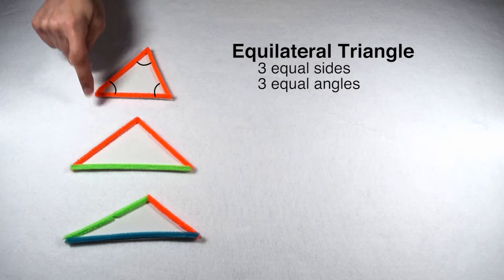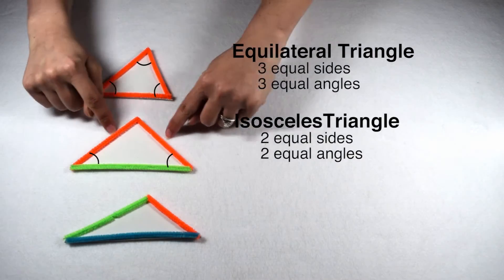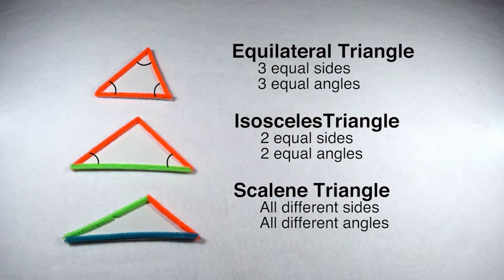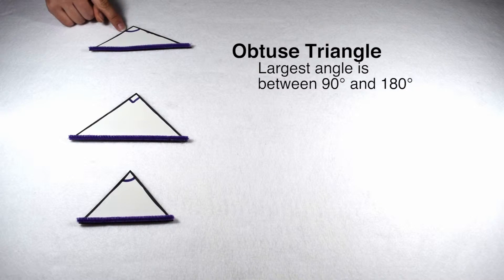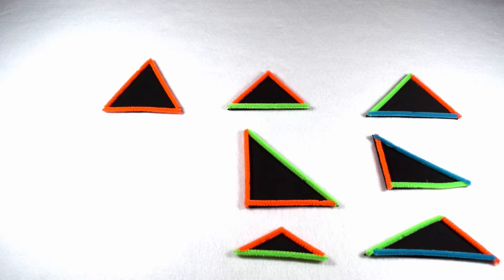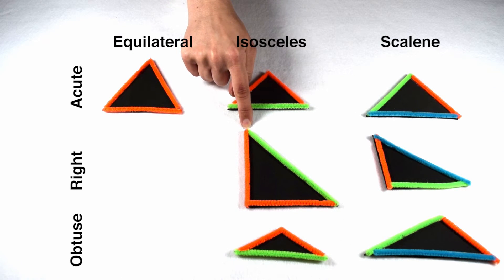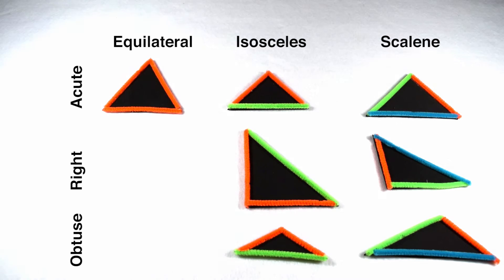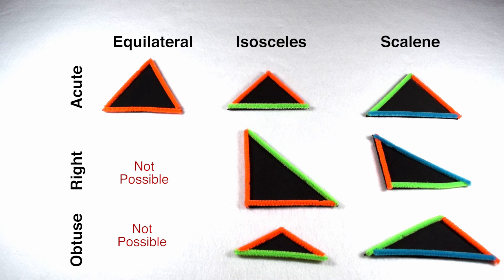Classifying Triangles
Learn how to name triangles by edges and angles along with the different types of triangles that can be created by combining these characteristics.